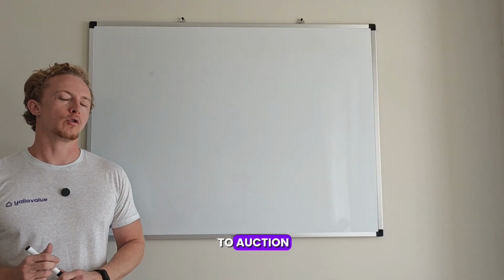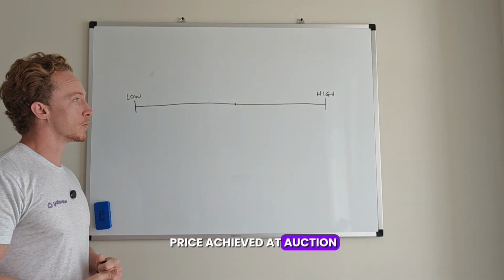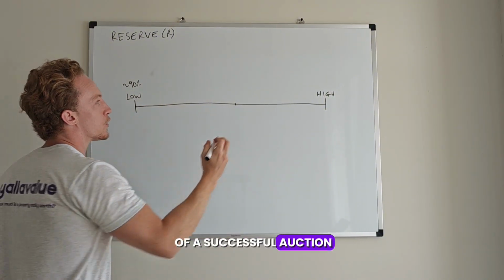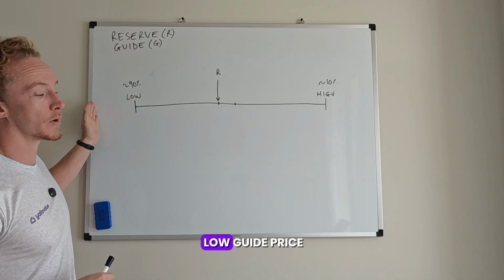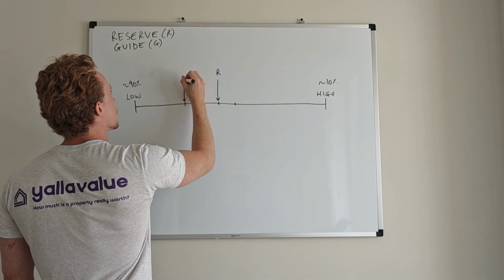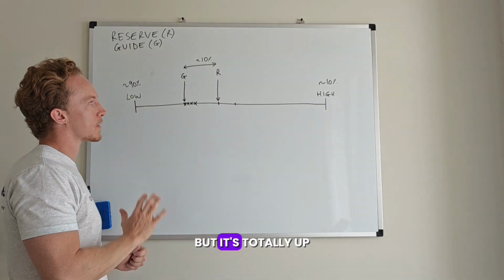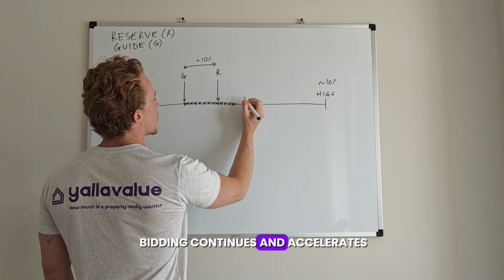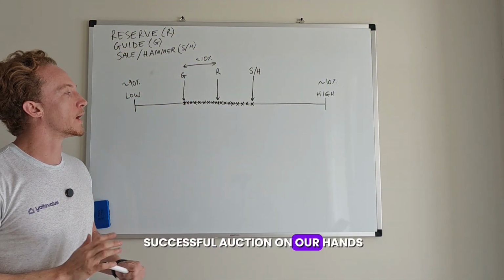Why auctions have three prices, not one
Property auctions don't have one price - they have three. The guide price, the reserve price, and the hammer price each play a different role, and understanding the difference is the difference between bidding confidently and getting blindsided.

This video breaks down what each price actually means, who sets it, when it's disclosed, and why auctions are structured this way. Whether you're bidding on your first property or listing one for auction, knowing how these three numbers interact tells you everything about how the sale will unfold.

In this video:

Guide price - what it is, how it's calculated, and why it's not the price you'll pay
Reserve price - the seller's confidential floor, and why it stays hidden
Hammer price - the final winning bid, and what happens the moment the gavel falls
How the three prices relate to each other in a well-run auction
What a "sold above reserve" or "sold under guide" result actually tells you

YallaValue is Dubai's structured property auction platform. We value properties using Dubai Land Department transaction data and machine-learning models, then run transparent auctions where guide, reserve, and hammer prices are clearly defined - so buyers and sellers know exactly what they're walking into.